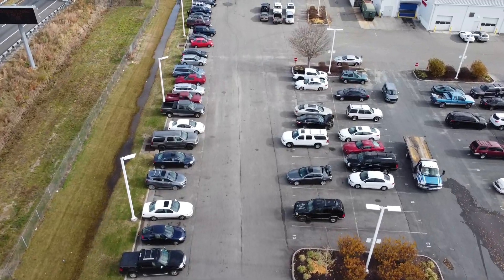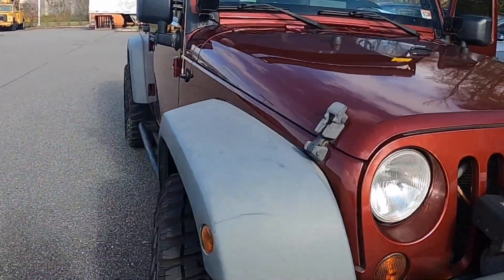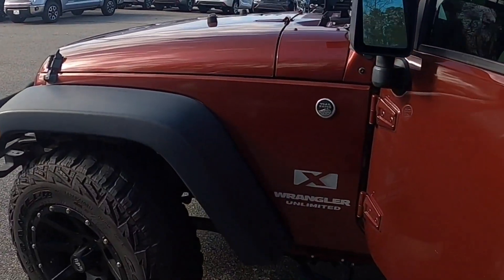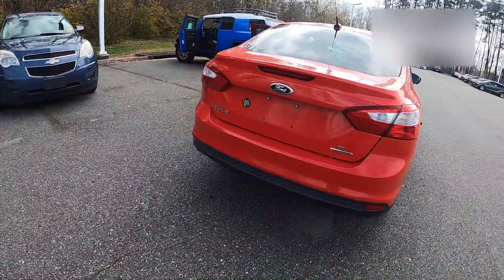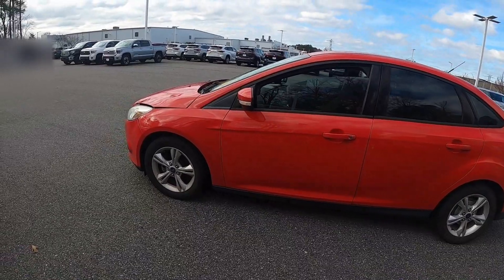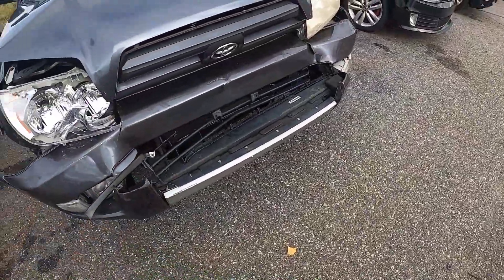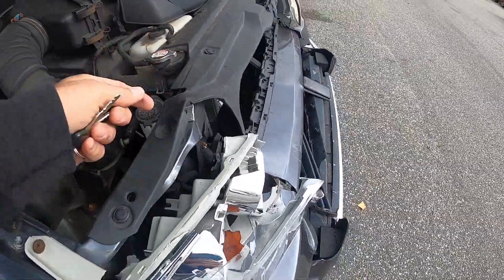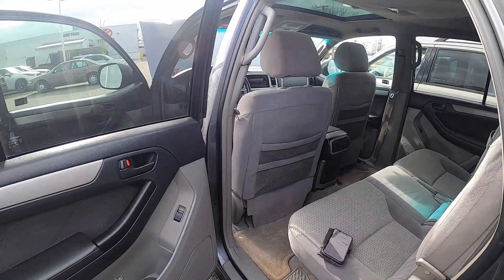Flipping Cars For CASH $$$$ EP-3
Flipping Cars For CASH $$$$ EP-2, We are at a silent auction trying to buys some cars to flip for cash'

Auto Scanner

5 Ton Bearing Puller
8-Piece AC Gauge Hose Conversion Adapters
80-Piece SAE & Metric Tap and Die Set

xclick&hosted_button_id=CMS2XM9L676S4&source=url

Item ID:                         4PAC5L7
Author Username:                 AudioEarth
Licensee:                        pete eates